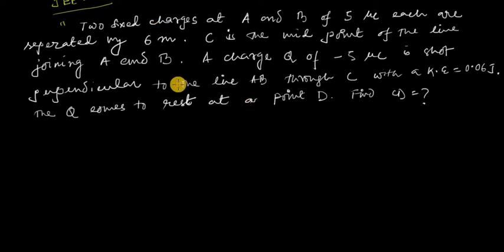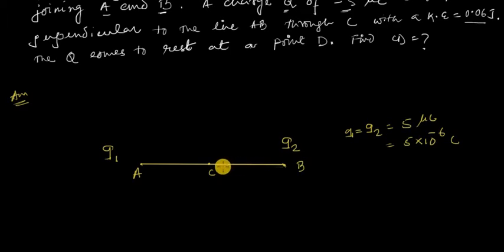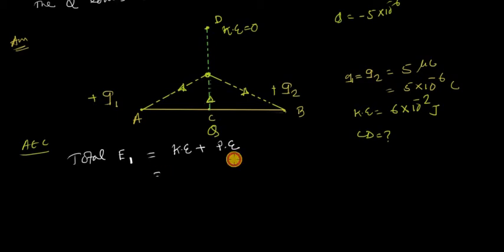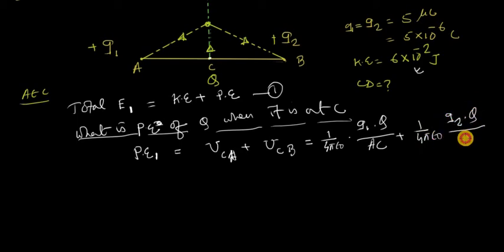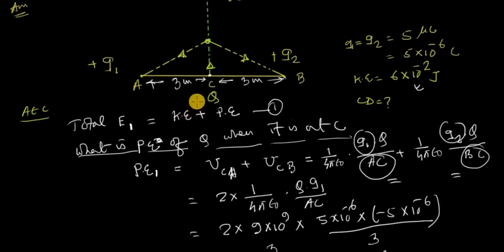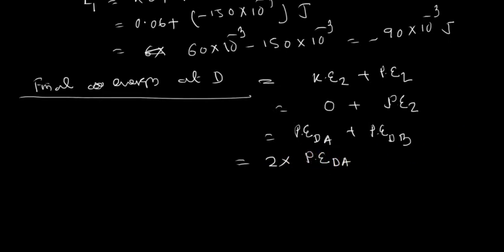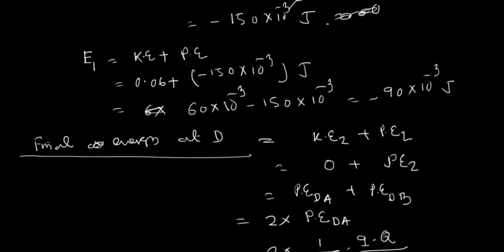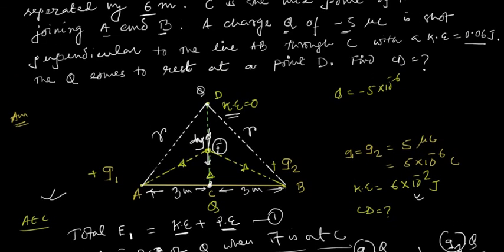problems on electric field/important for NEET,JEE mains/Abhijit Raha